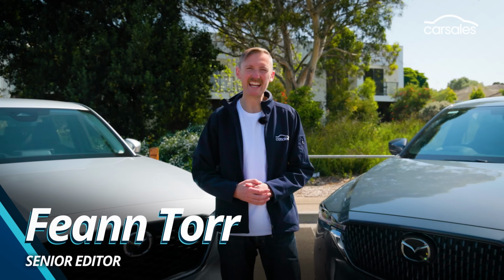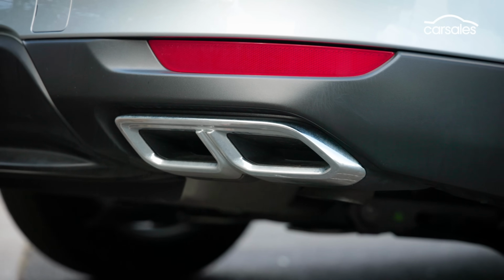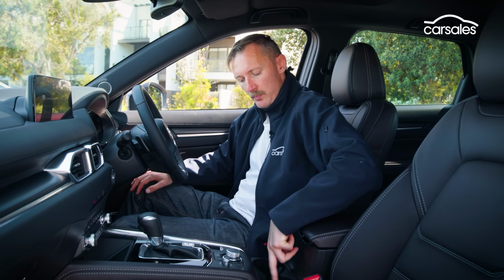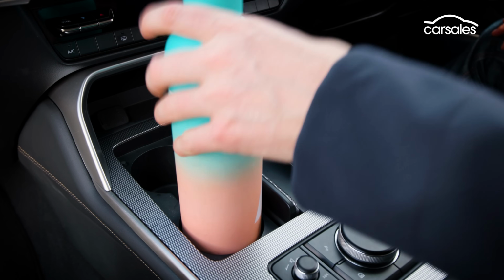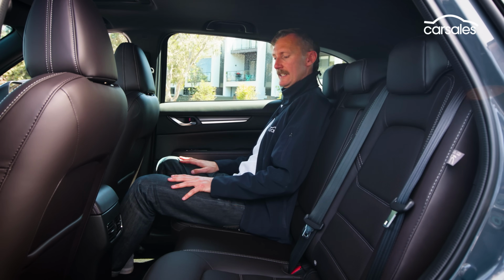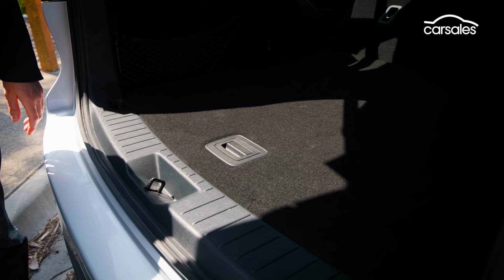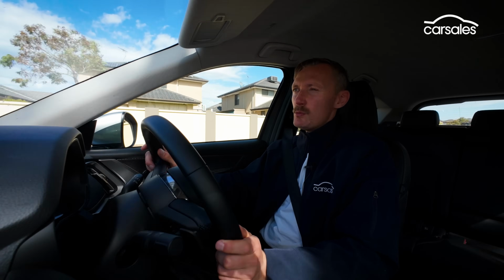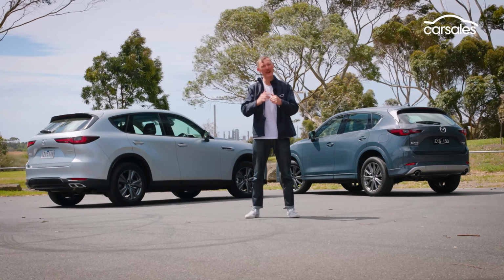Mazda CX-5 G35 Akera v Mazda CX-60 G40E Evolve | Are six cylinders better than four?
The evergreen Mazda CX-5 takes on its upmarket six-cylinder sibling, the CX-60 👉 Full Review

Fast Forward
00:00 Intro
01:50 Pricing and specs
05:26 CX-5 Interior review
08:23 CX-60 Interior review
12:23 Infotainment & safety
12:44 Passenger space
14:38 Luggage space
16:28 CX-5 Road test
18:33 CX-60 Road test
21:04 Fuel Economy
21:49 Verdict

The Mazda CX-5 is a common sight on Aussie roads, having been the brand’s best-selling SUV for a decade and regularly earning its spot in the annual top 10 sales charts.

So with all this success, why has the brand build another mid-size SUV that’s only slightly larger? Well, the Mazda CX-60’s reason for being is to take the brand upmarket and offer BMW-like performance thanks a lusty new 3.3-litre inline six-cylinder turbocharged engine.

But for roughly the same price as the base grade Mazda CX-60 that misses out on a lot of features you can get a top-spec CX-5 with all the fruit, not to mention a fairly punchy four-cylinder turbo-petrol engine.

So if you had $60K to spend, which vehicle would deliver a better return on investment? We aim to find out in this unique intra-brand comparison.

Shamelessly so.